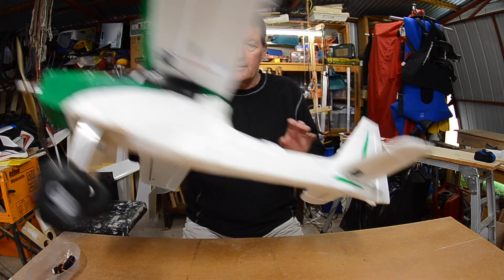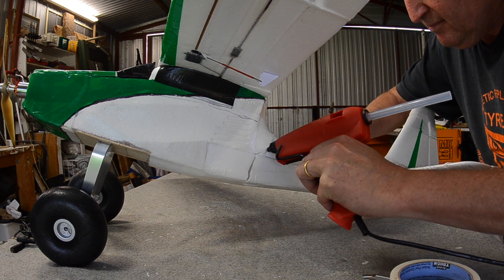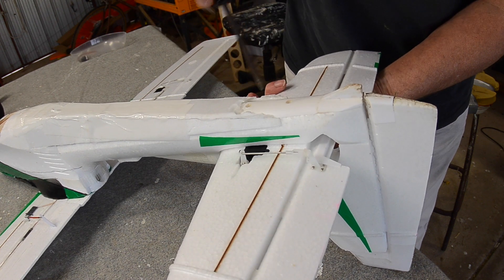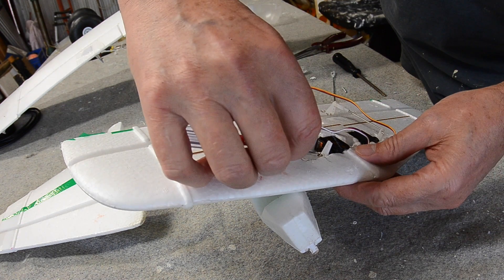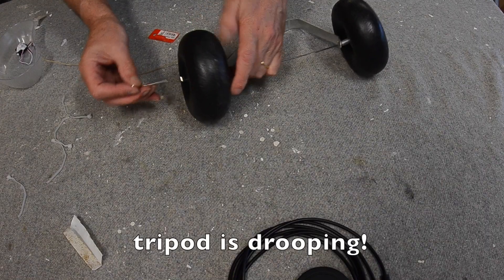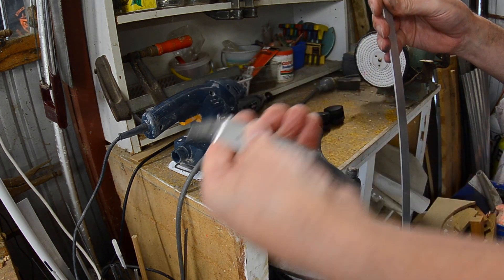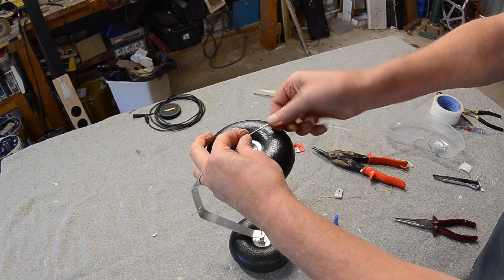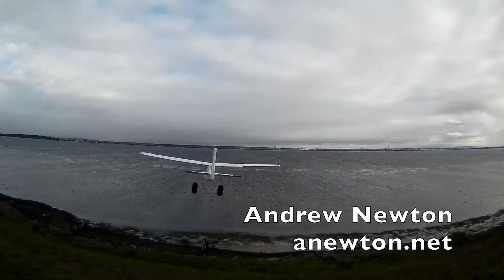Vundra repair and landing gear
The crash in the previous video caused more damage than I first thought. Here are the repairs and also how to build landing gear.